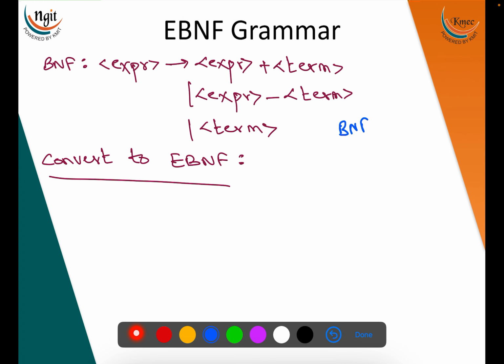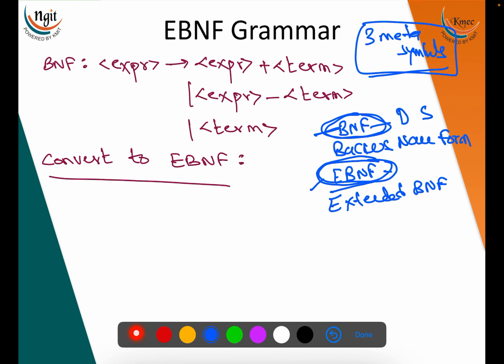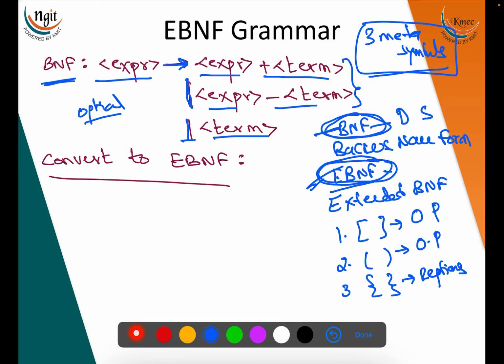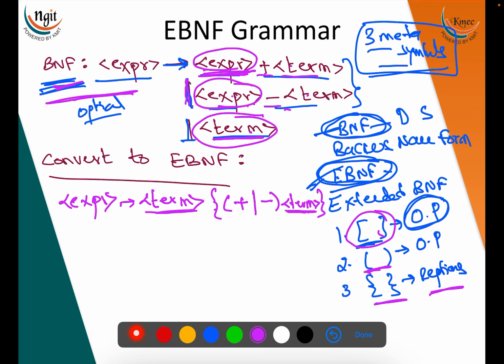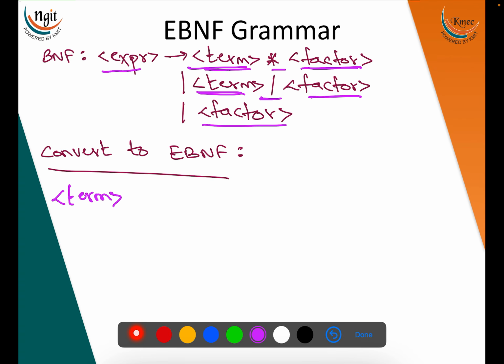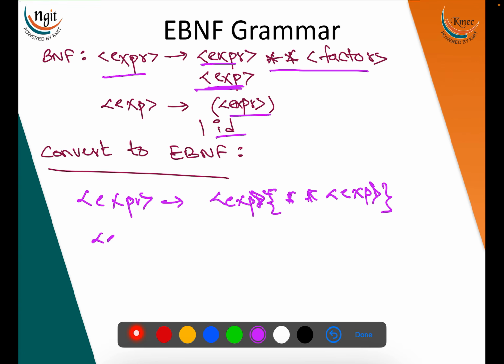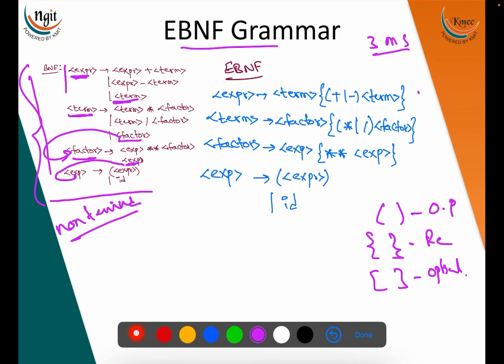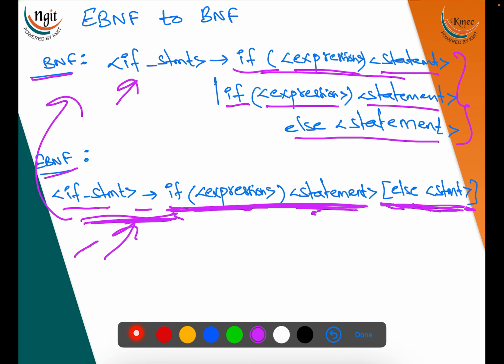1.11. BNF Grammar to EBNF Conversion